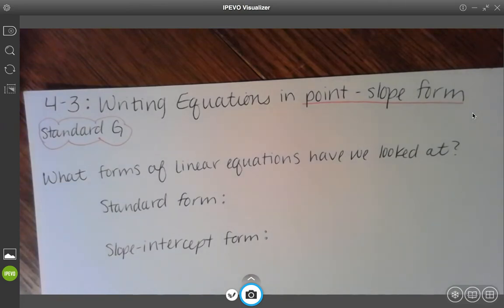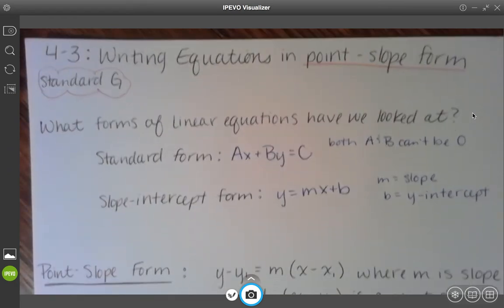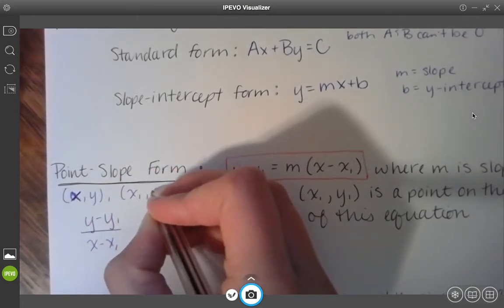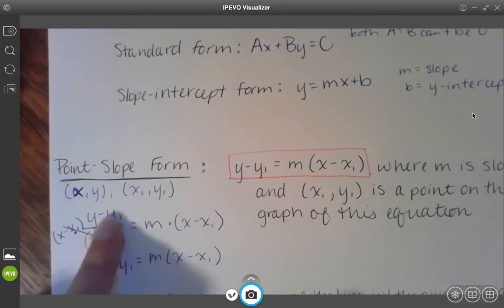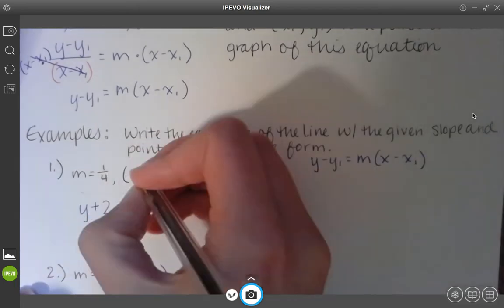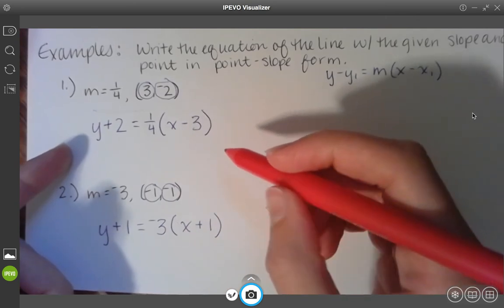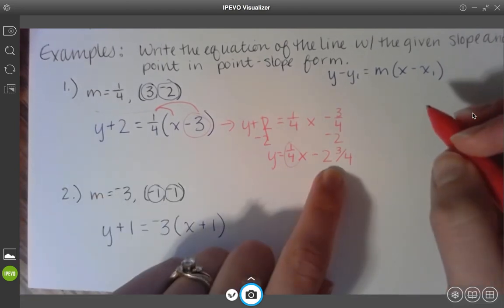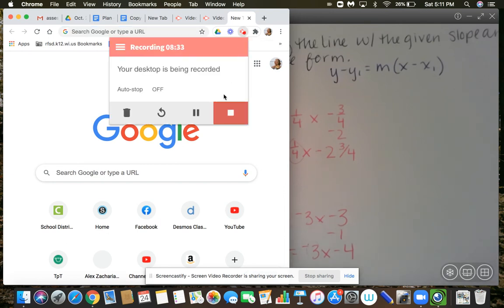Algebra 1: 4-3 Writing Equations in Point-Slope Form